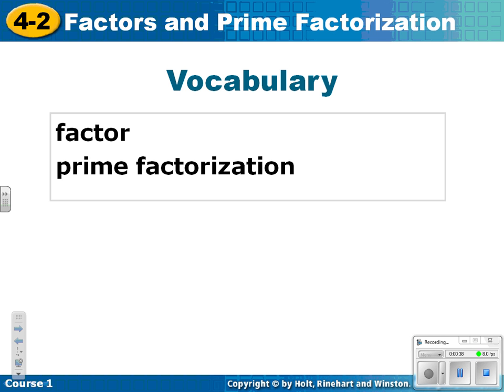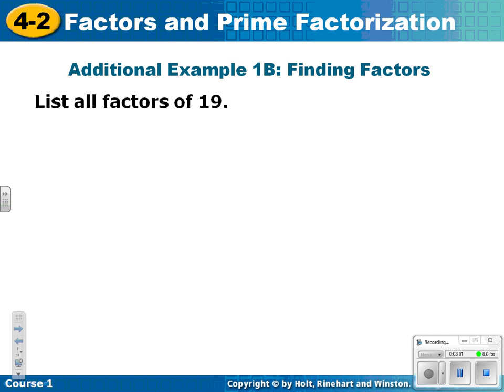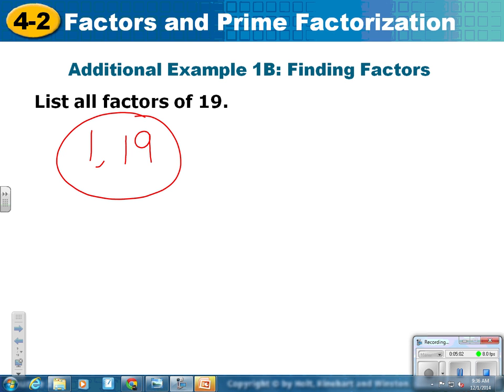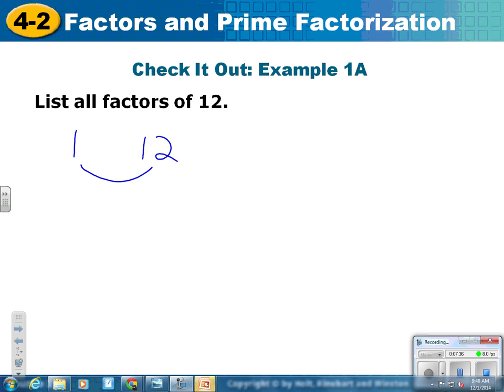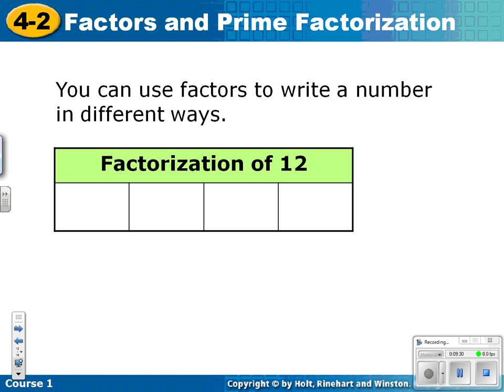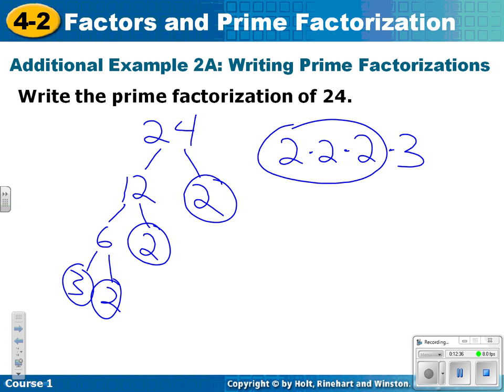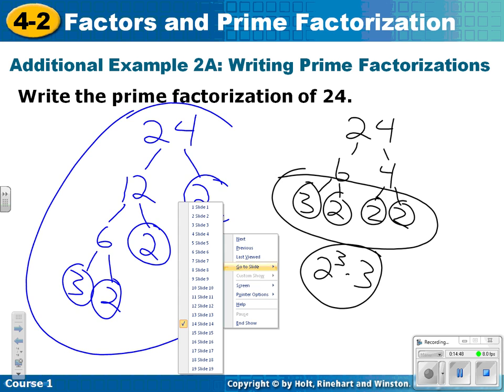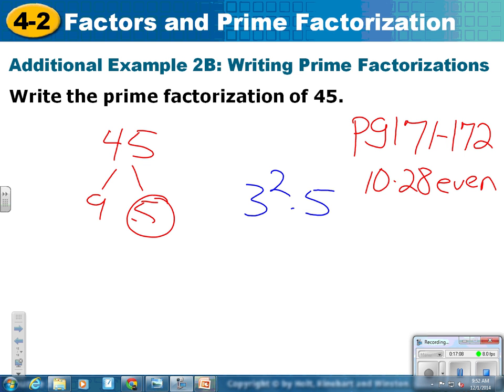Lesson 4 2